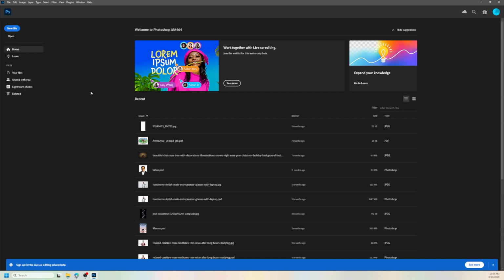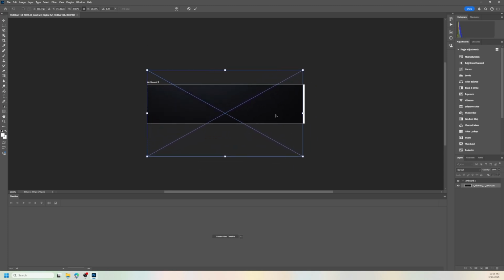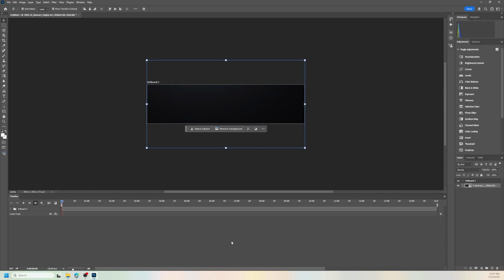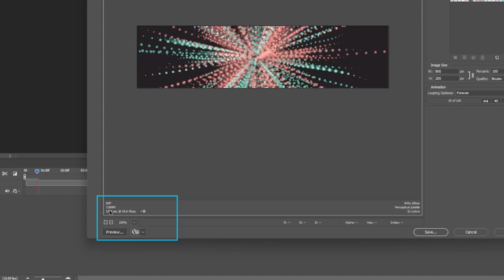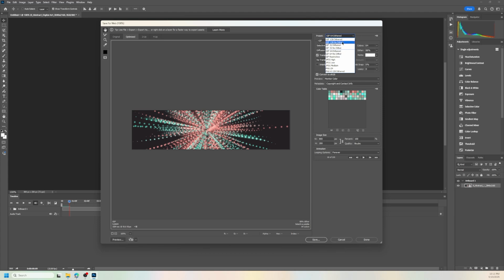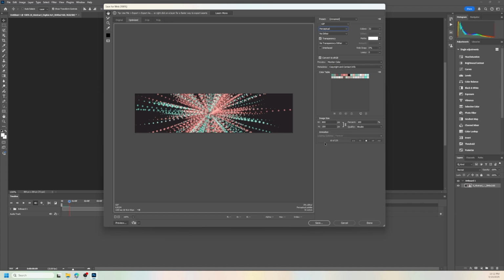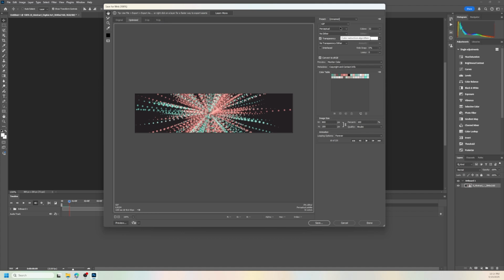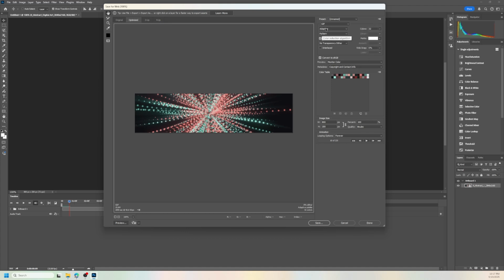How to Create and Export a GIF in Photoshop (Reduce File Size for Web & Email)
In this video, I show you how to create a GIF in Photoshop by importing a video, exporting it properly, and reducing the file size for use in emails or on the web. You'll learn export settings, optimization tips, and how to keep your GIF lightweight without losing too much quality — perfect for email templates and fast-loading designs.